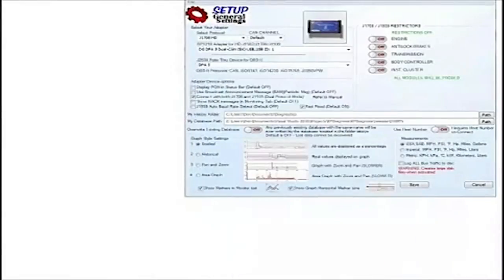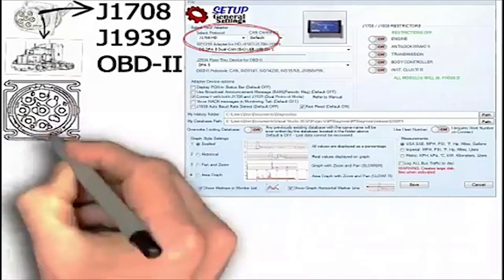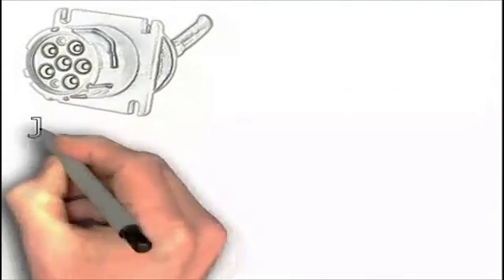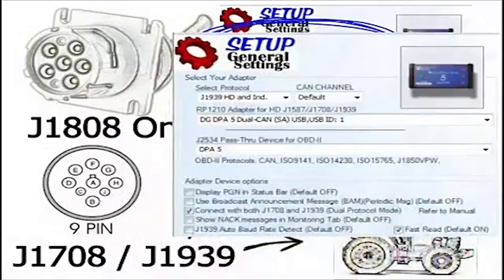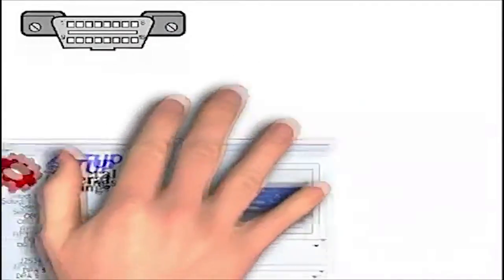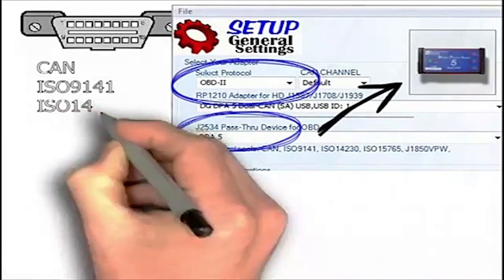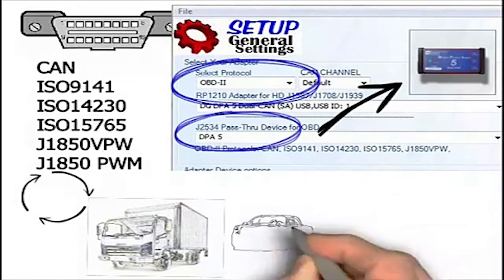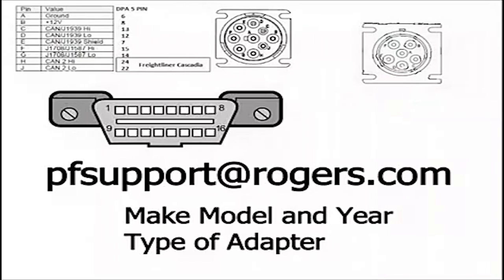Introduction to Commercial Truck Diagnostic Protocol J1708 J1939 OBDII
This video explains the variety of protocols used on commercial heavy trucks and automobiles such as J1708, J1939, and OBDII. Credit given to Pocket Fleet Diagnostic Solutions for creation of the video.